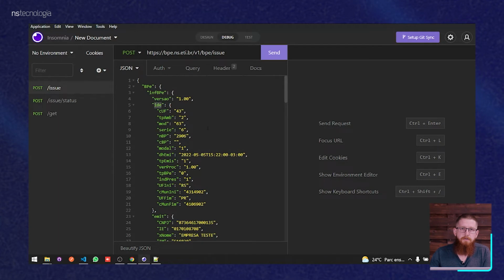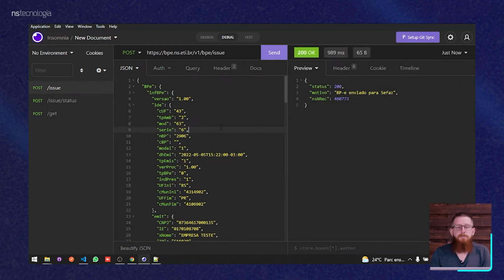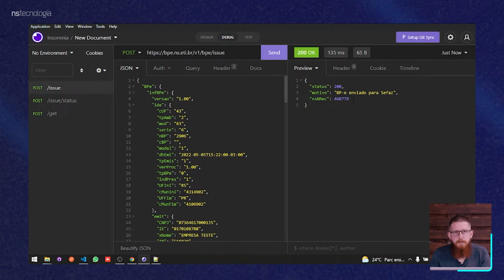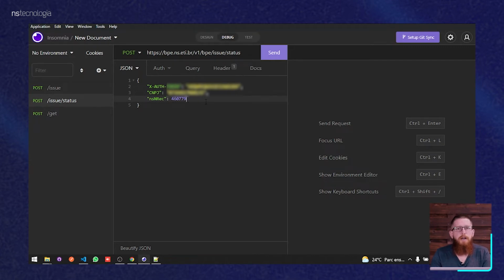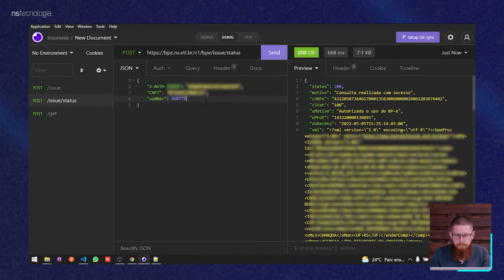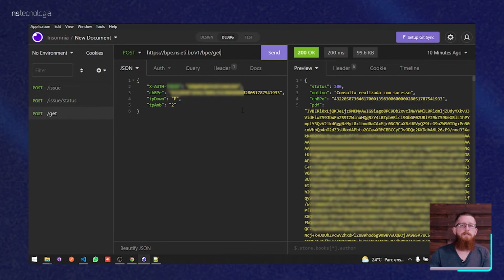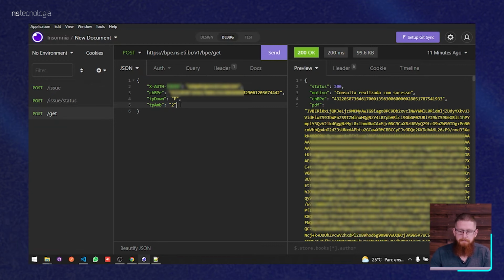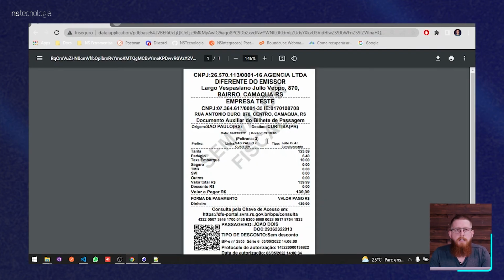Issuing a BUS TICKET INVOICE in NODE.JS | NS 101 #1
Hello Dev!

In this video we want to share with you how can you issue a Bus Ticket (BPe) in Brazil with our API solution with just a few lines of code. Making your life easier and making the process of integration smooth and easy to understand!